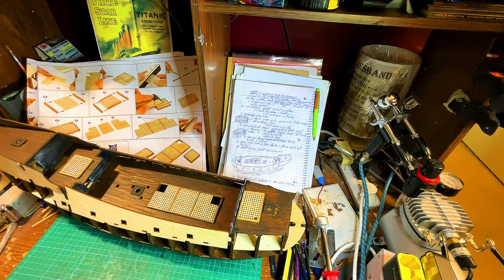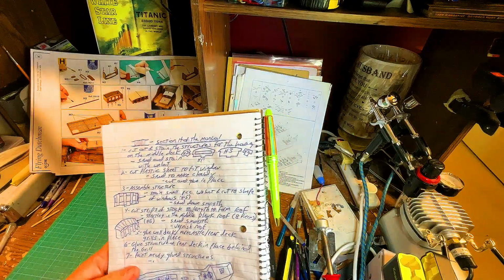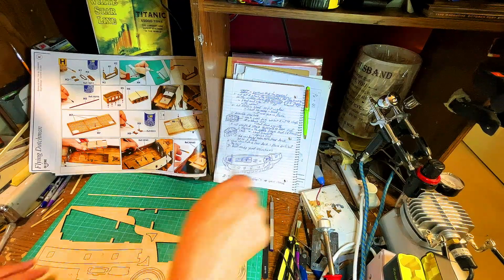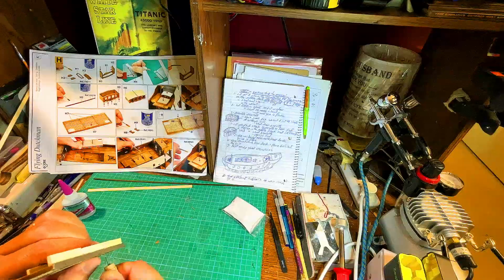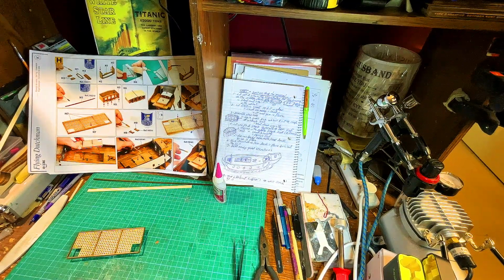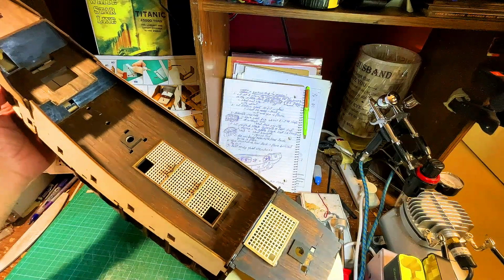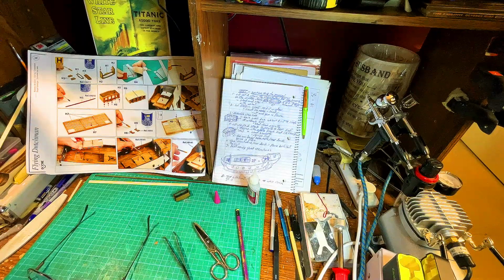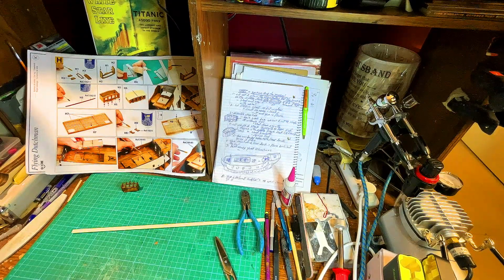OCCRE Flying Dutchman 1:50 Scale Wooden Model Kit Halloween Build (Part - Thirteen)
This video features the completion of section H of the instruction manual.